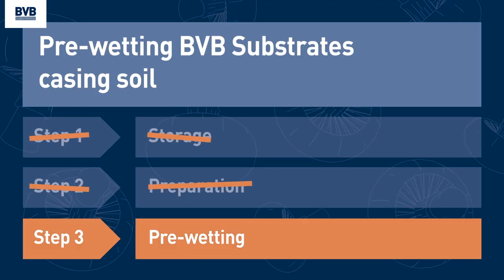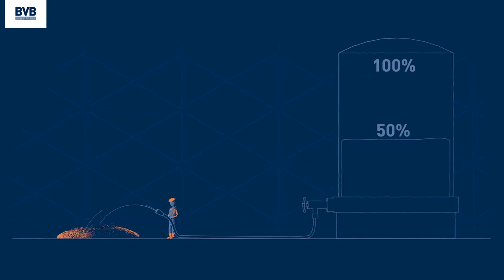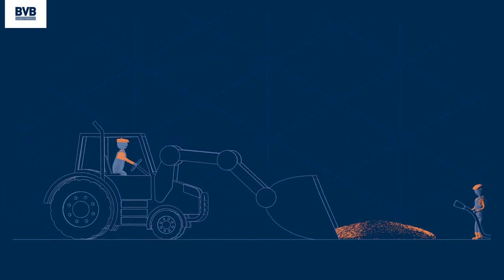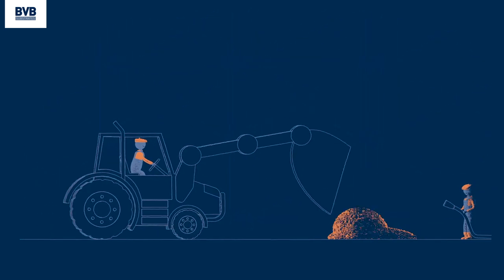How to pre-wet BVB Mushroom Casing Soil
Have a look at this article to learn why pre-wetting casing soil is important:

The article also contains the pre-wetting table that indicates how much water you need to add.